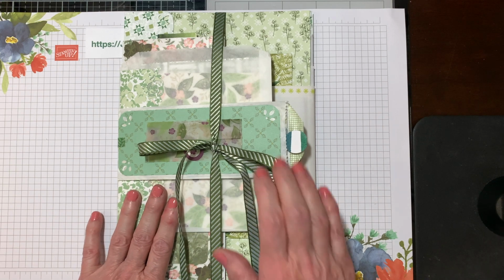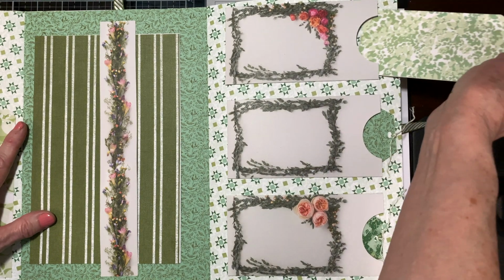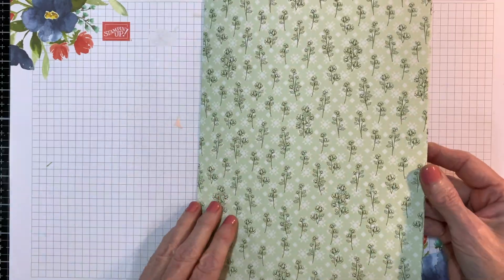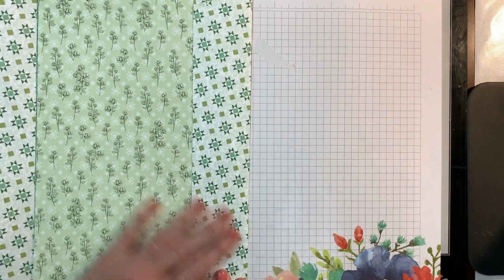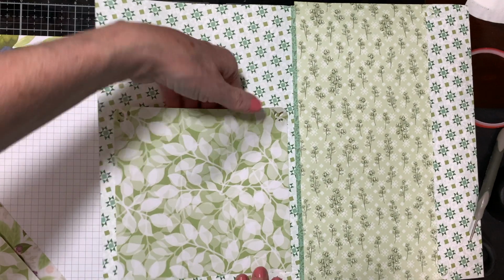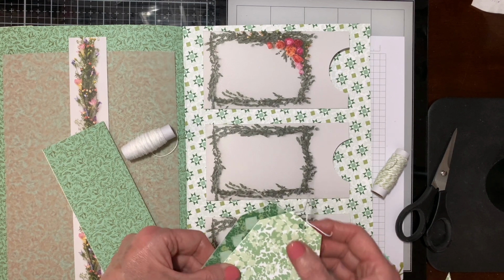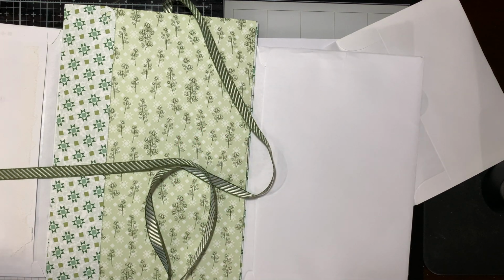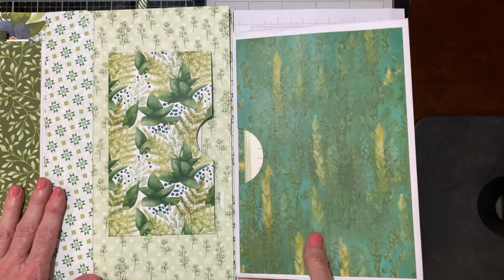Designer Series Paper Letter Scrapbook or Photo Journal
You will need multiple different sheets of paper, vellum, or card stock that  coordinates with each other.  I used all the different shades of green from Stampin Up

Various sizes of envelopes or bags. I used 6

(2)  11 X 7 ¾ pattern paper, score on short side ½ (on left side of one sheet and on right side of the other sheet)

(1) 11 X 7 ¼ patter paper

(2) 11 X 4 pattern paper to strengthen the back fold lines where the pieces are attached together

Left Side Inside Pockets
 6 ½ X 6 ½ for larger tuck pocket
 6 X 6 pattern vellum cut from one corner to the opposite to create a triangle
 5 X 5 also cut into a triangle

Right Side Inside Pockets
 (3) 5 ⅞ X 3 ½, score ¼ on both long sides and one of the short sides

Center Belly Band 10 X 1 ½